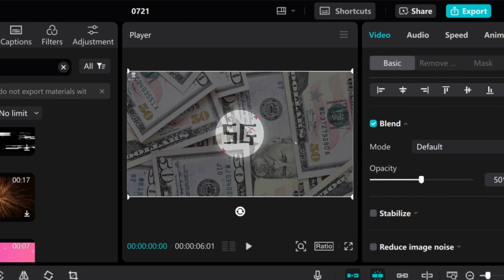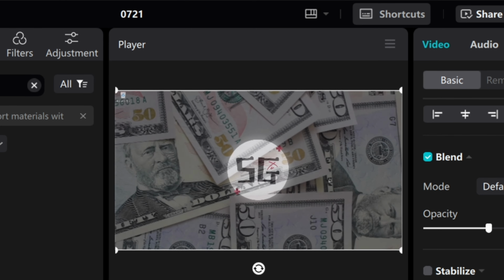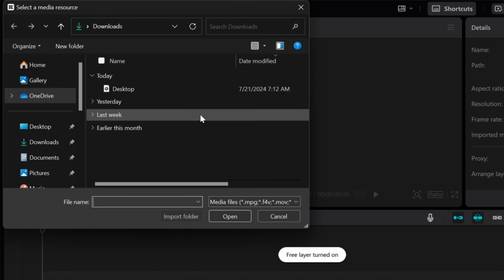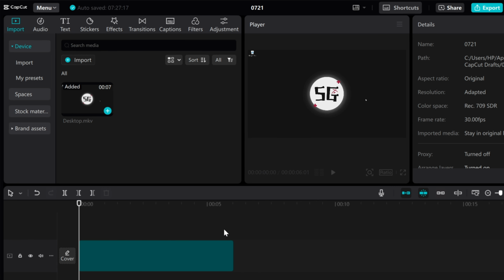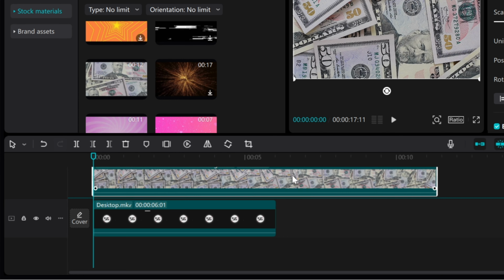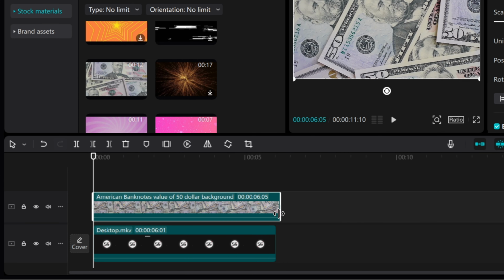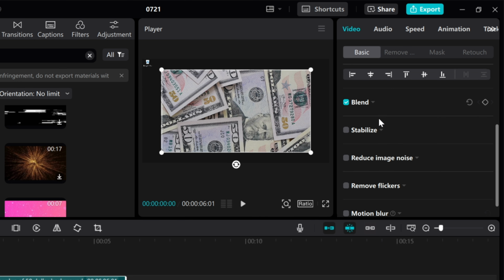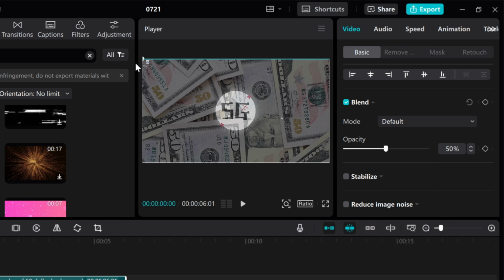How To Add Overlay In CapCut PC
In this video, I’ll show you how to add an overlay in CapCut on PC. Learn step-by-step how to overlay videos in CapCut on your PC to enhance your projects.

📣 Got questions or suggestions for future videos? Leave them in the comments below!

🔗 Timestamps:
00:00  Introduction
00:17  How To Add Overlay In CapCut PC
01:15  Outro